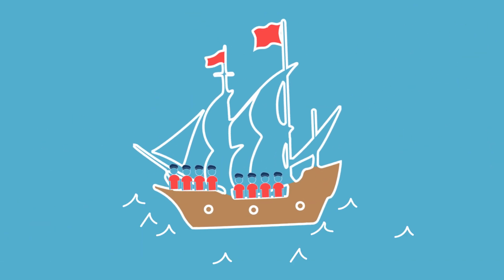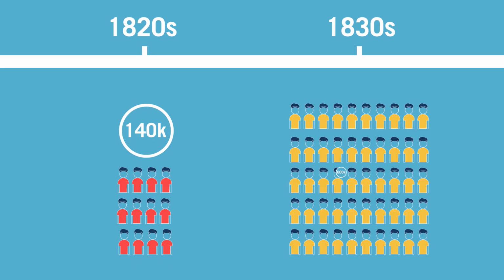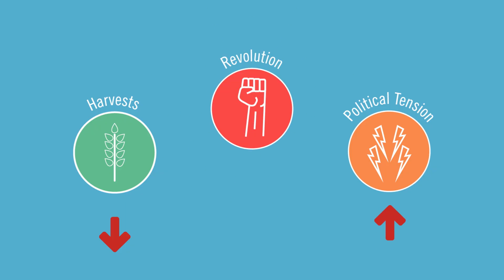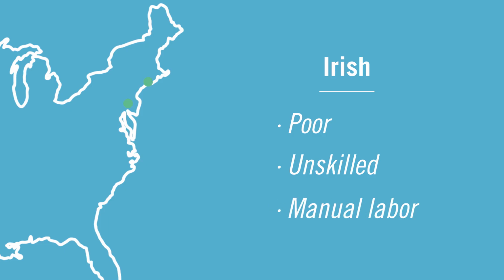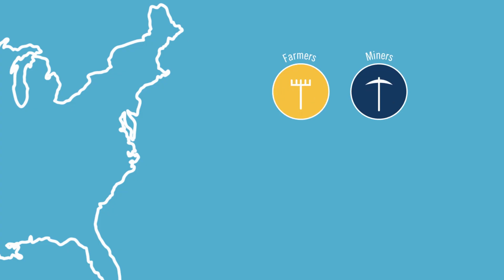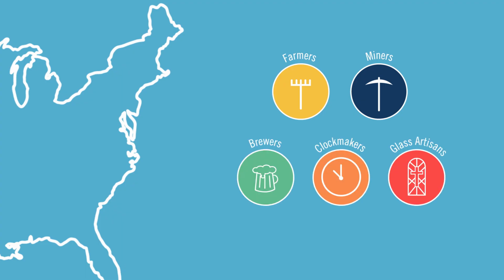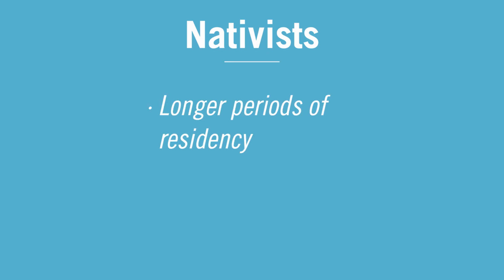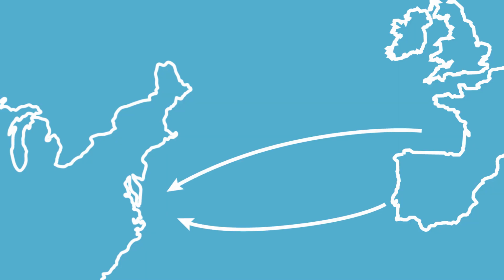Immigration to America | BRI's Homework Help Series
The rise in immigration to the United States in the 1840's altered the economic, cultural, and political climate of the nation in the first half of the 19th century.